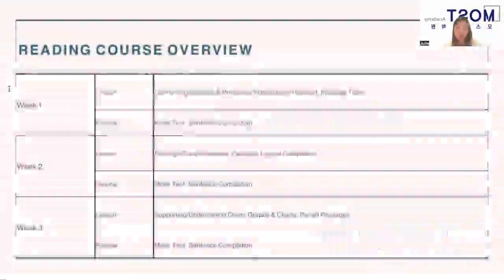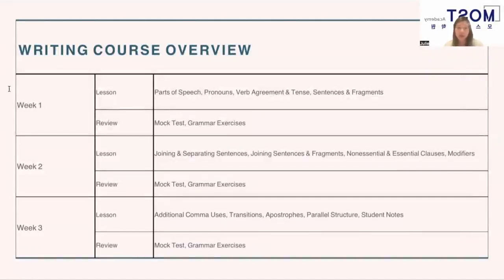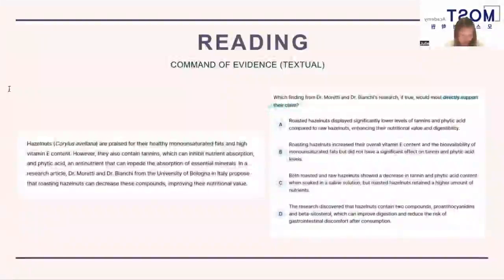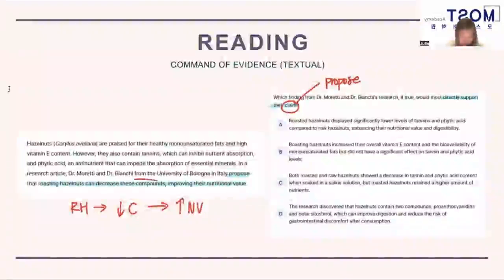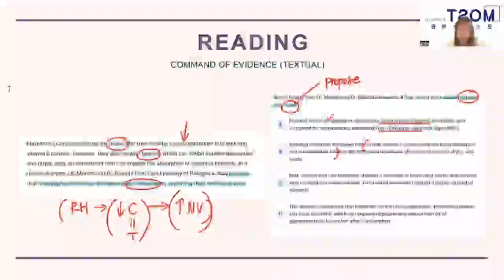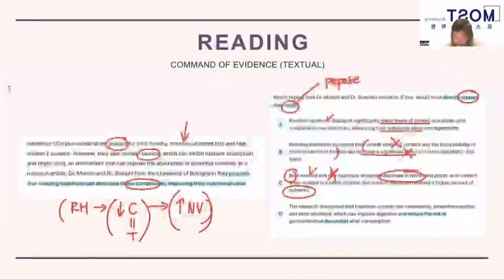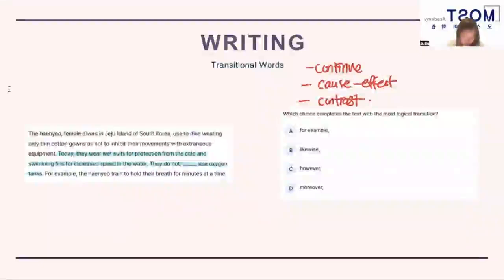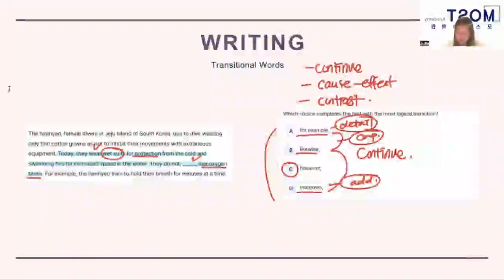[2025 겨울특강] SAT